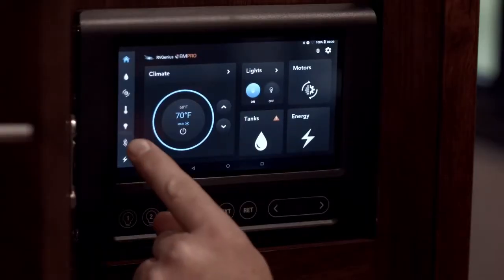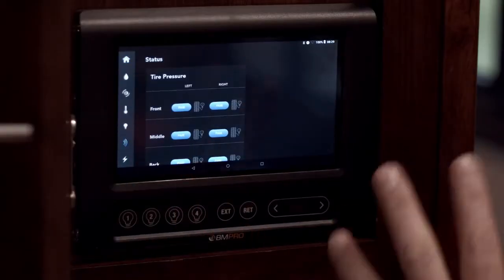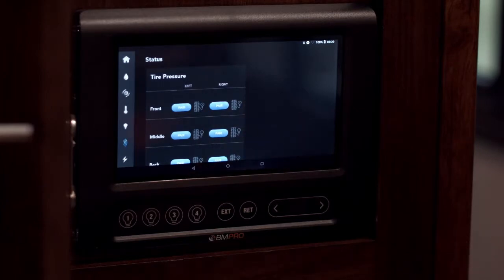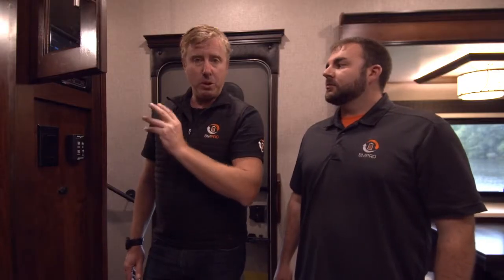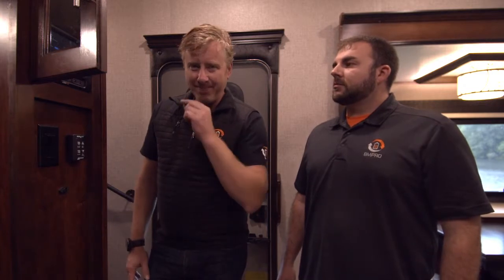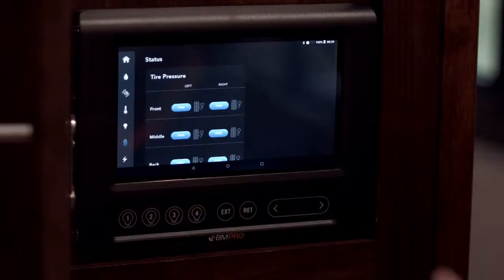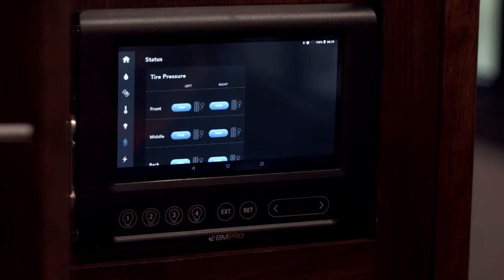(TechTip 8) How To Access Sensors With The JAYCOMMAND™ Smart RV System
Jayco 2020 RVs, such as North Point, Pinnacle, Seismic, Talon, or Eagle, is equipped with a Smart RV System JAYCOMMAND™ powered by BMPRO.

Tech tips from Dave from Down Under will help RVers get the most out of their Jaycommand Smart Technology.

Tech Tip #8. Dave from Down Under shows how to access the TPMS (tire pressure monitor sensors) of the JAYCOMMAND. More to come!